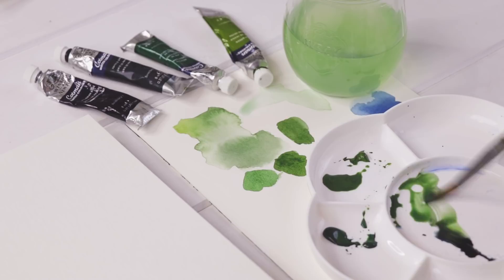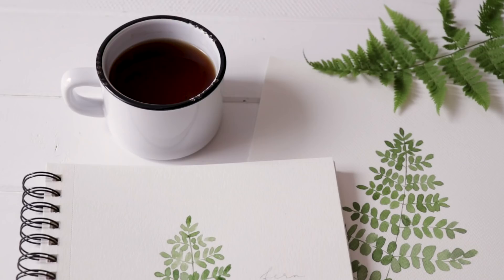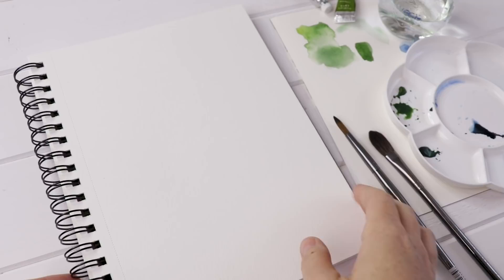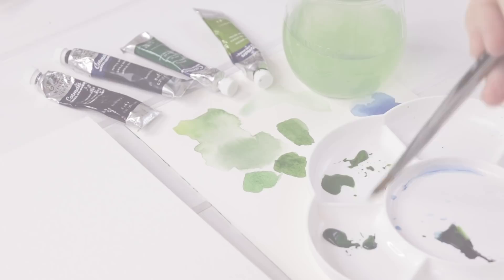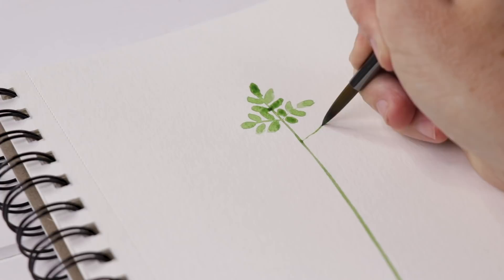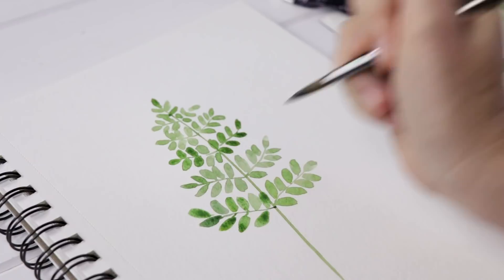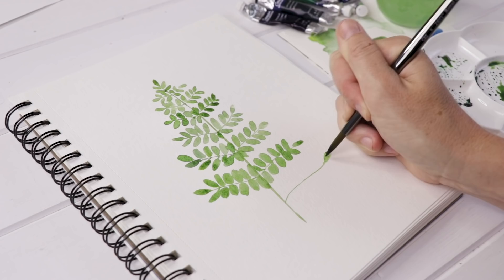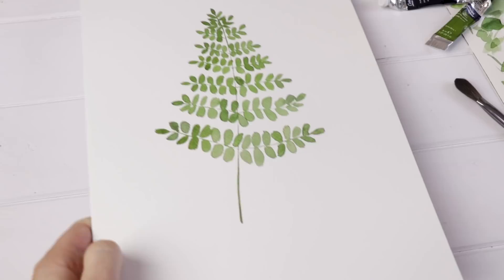How To Paint A Watercolor Fern | Simple Tutorial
In this beginner watercolor tutorial, we’ll paint a perfectly imperfect fern together step by step!

SUPPLIES:

Windsor & Newton Watercolor Tubes
Canson Watercolor Paper Pad